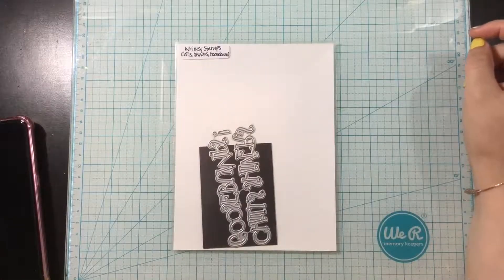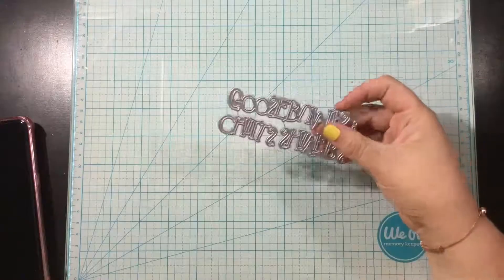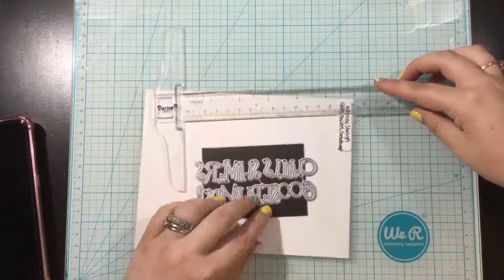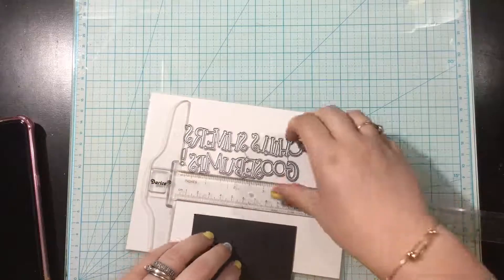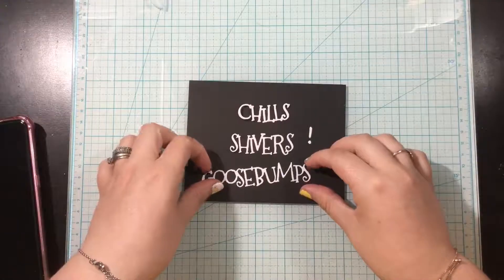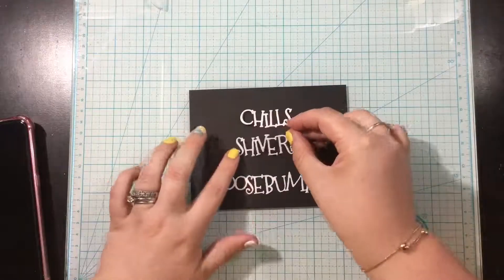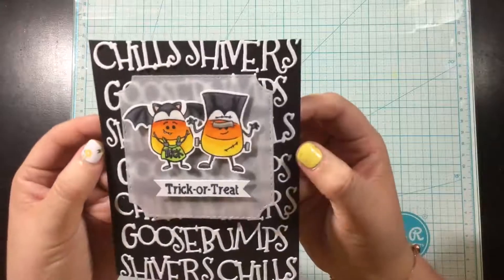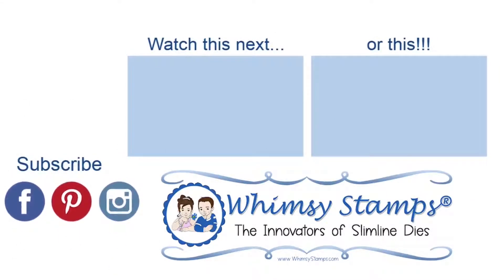PRODUCT REVEAL - CHILLS, SHIVERS, & GOOSEBUMPS WORD DIES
This set of three spooky word dies are just what you need for your Halloween cards!